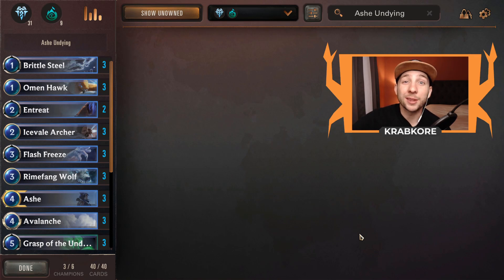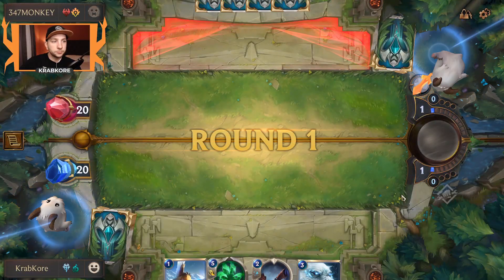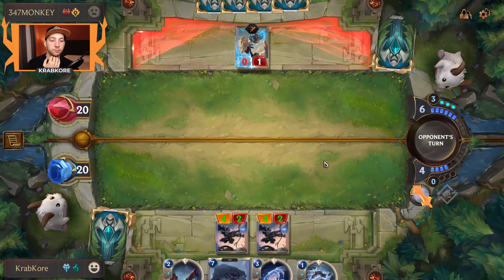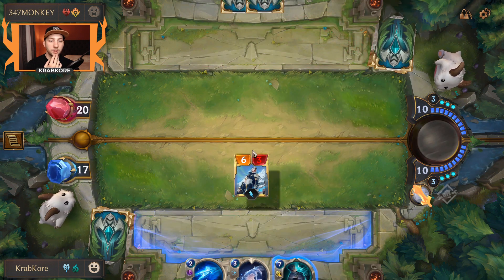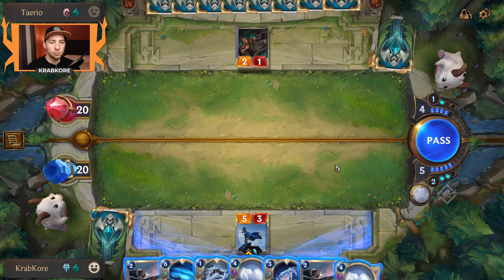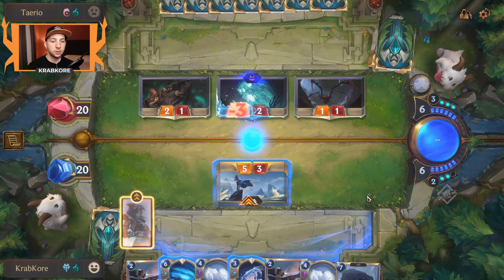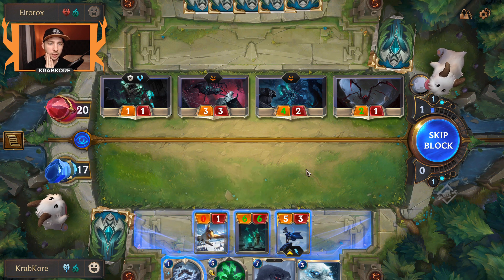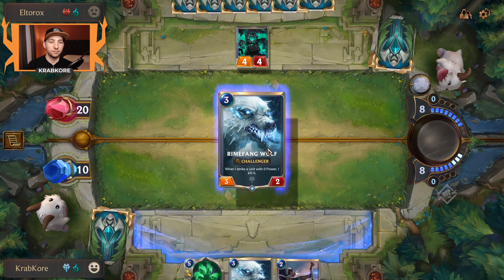Ashe Undying | Midrange Frostbite Deck Guide [Legends of Runeterra]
What is up everyone?! This is the first official deck tech video for the new Riot game Legends of Runeterra on this channel! Ashe is a sweet champion with a powerful ability! She can be fragile so this deck finds ways to fetch her from the deck and bring her back to life for massive damage swings! Enjoy!